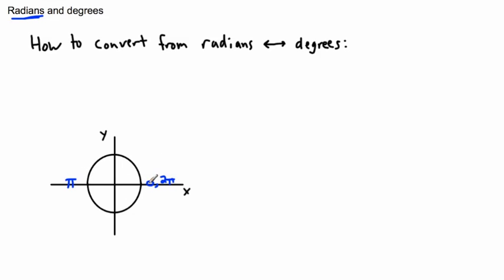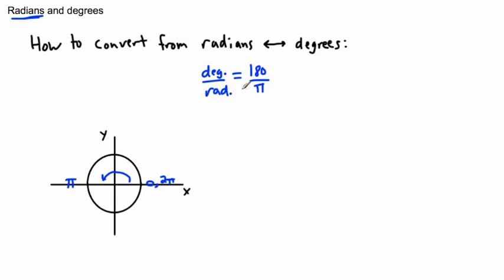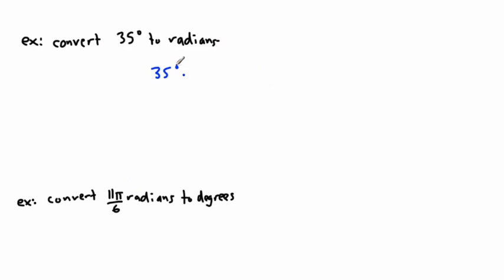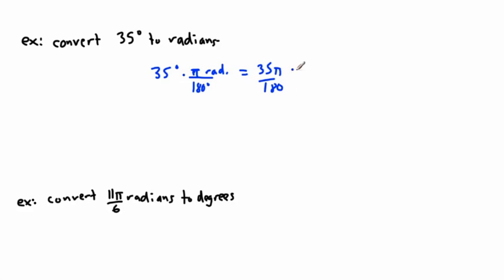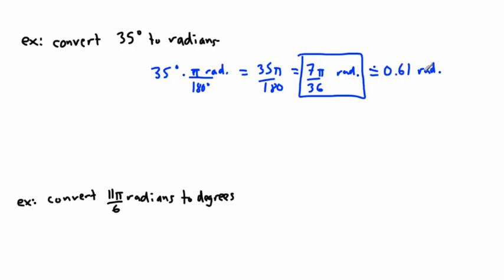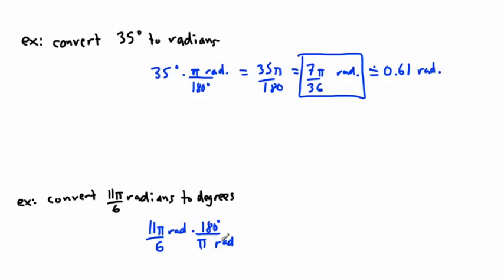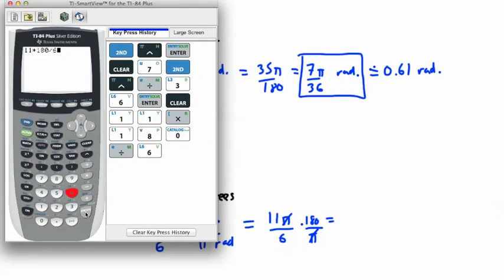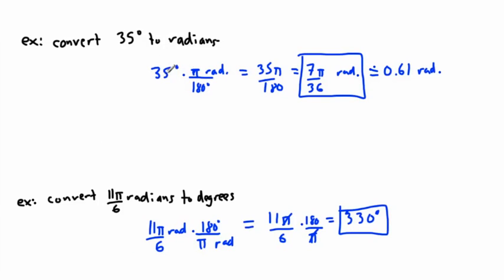Trigonometry - Radians and degrees - (IB Math, GCSE, A level, AP)